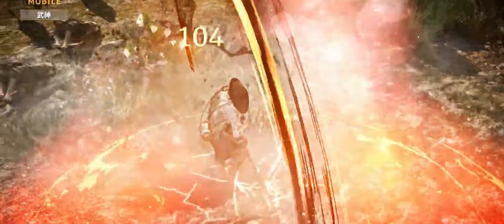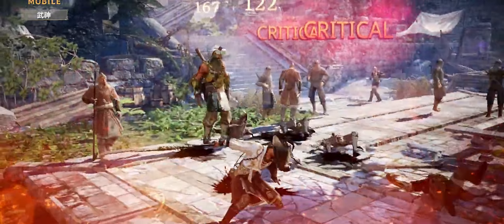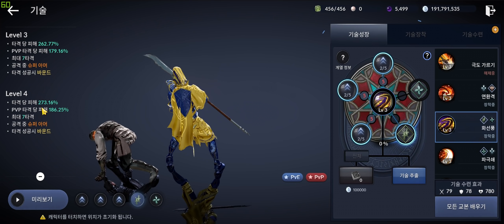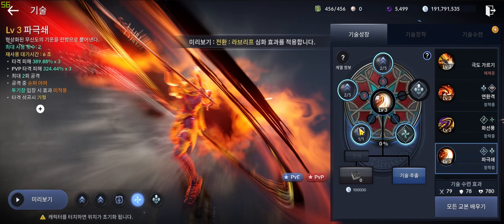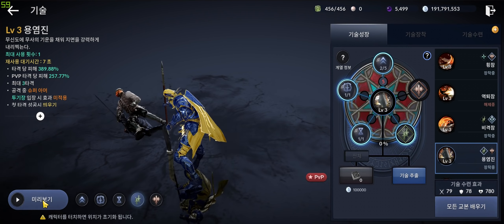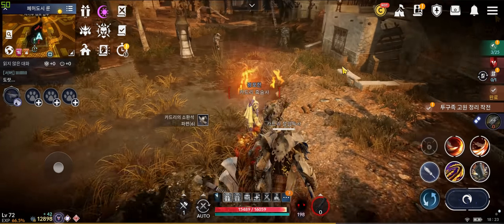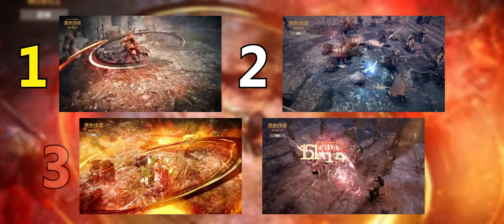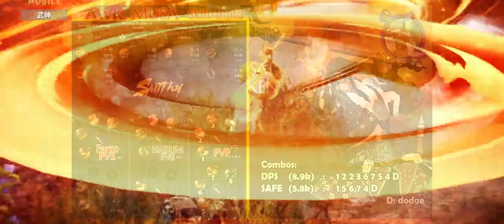⚔️[AWAKENING MUSA] Class & Skills Overview - Black Desert Mobile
0:00 Itro & Tobu - Cloud 9 [NCS Release]
4:31 Rival - Walls (feat. Bryan Finlay) [NCS Release]